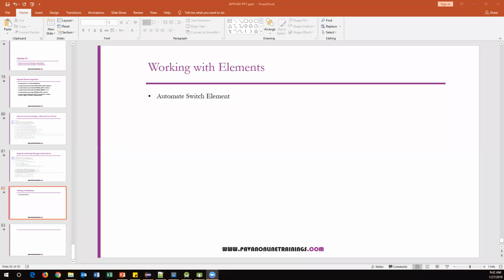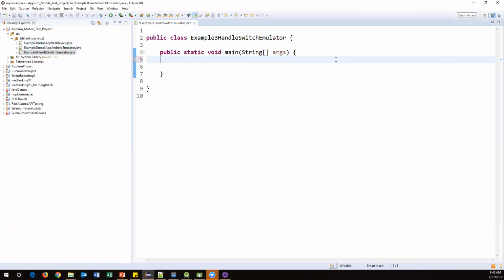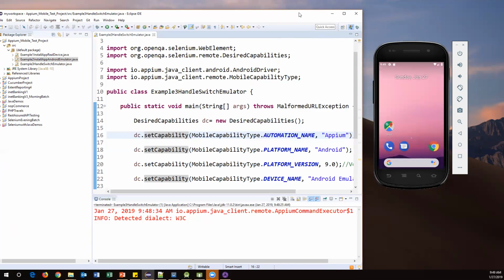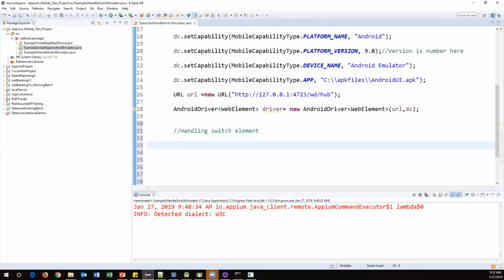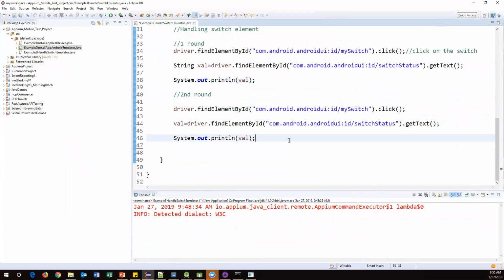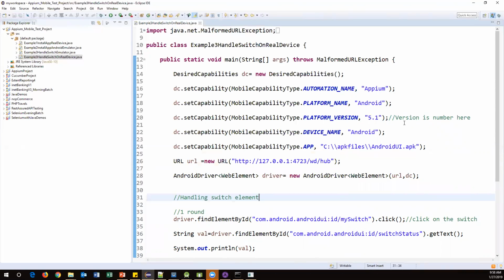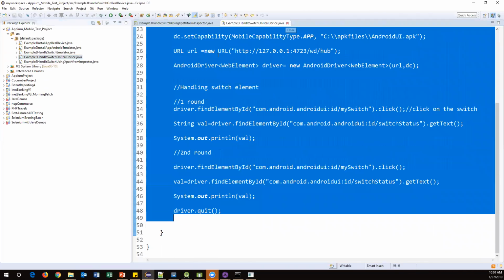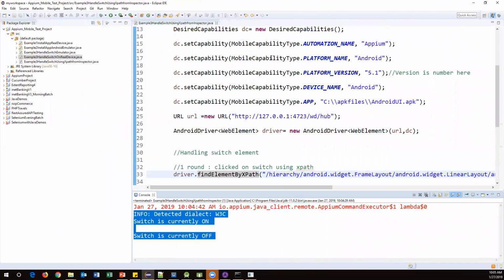Appium Tutorial 14 : How to Handle Switches in Android App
Topic : How to Handle Switches in Android App